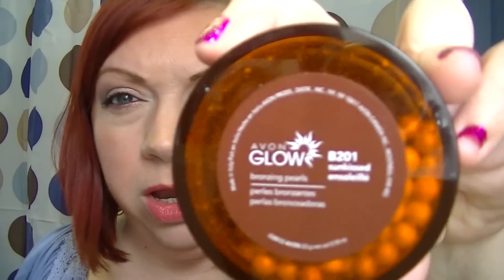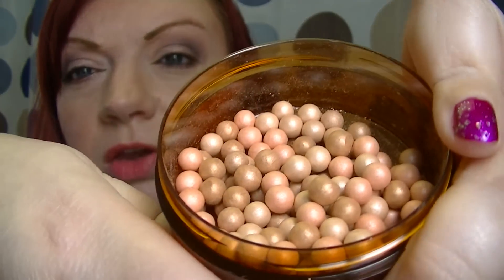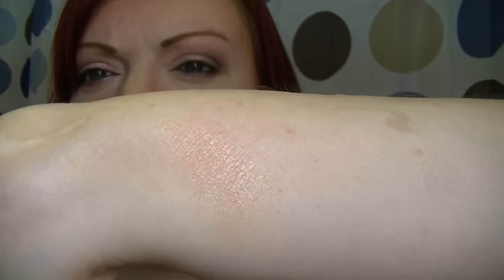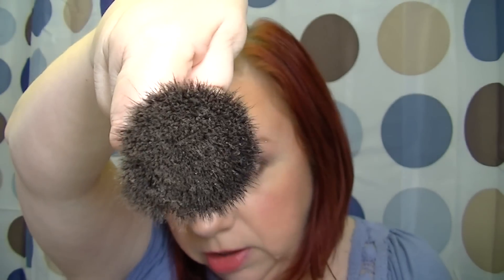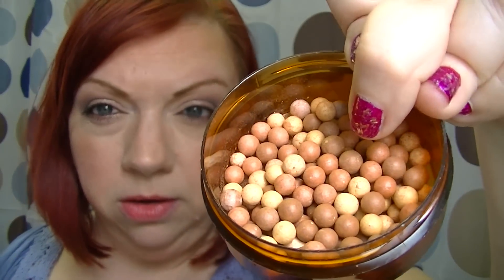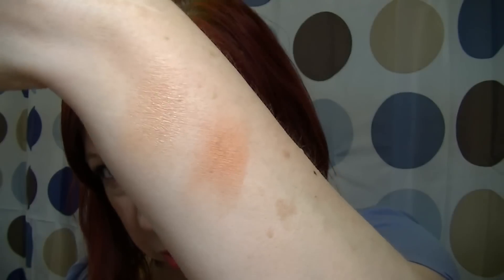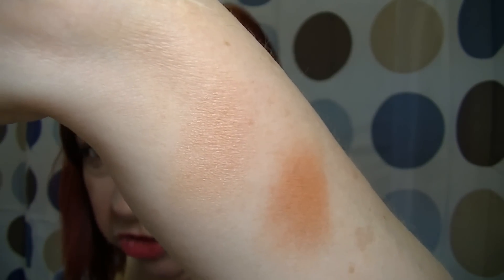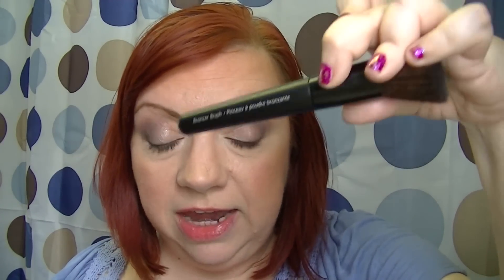Avon Glow Bronzing Pearls + Bronzer Brush!